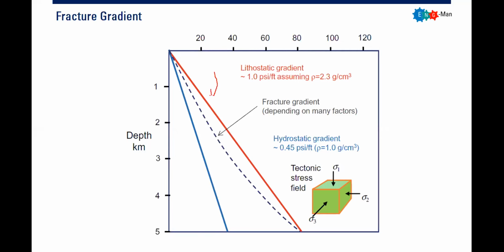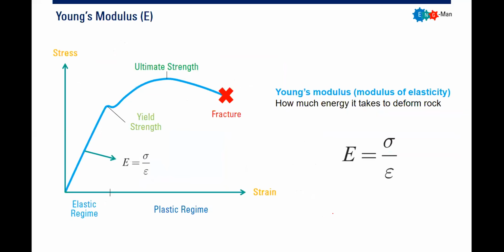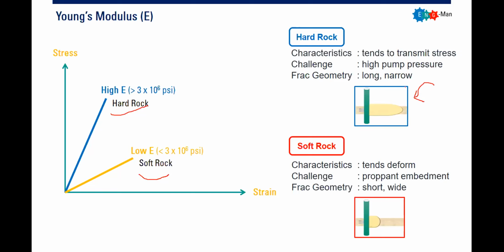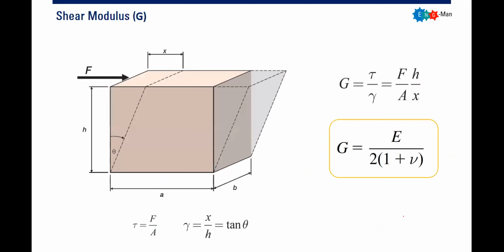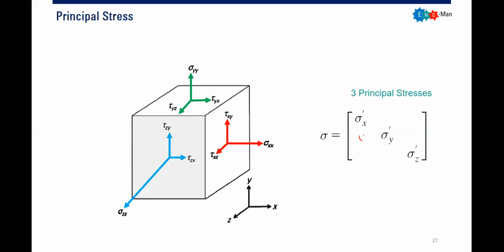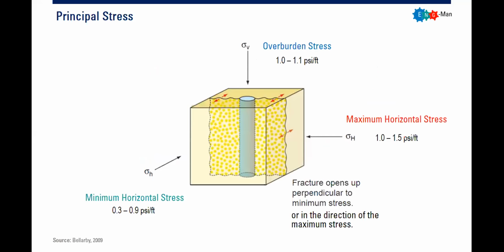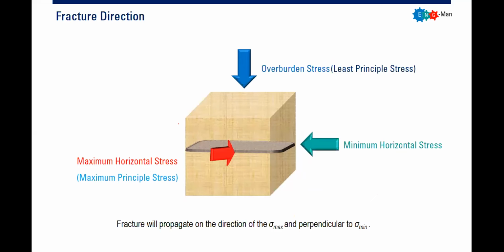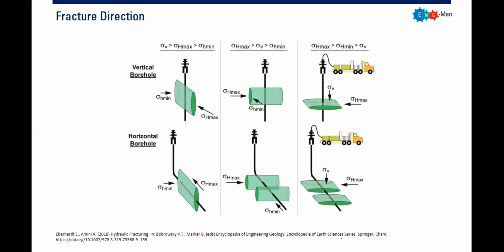Hydraulic Fracturing: Rock Mechanics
Hydraulic Fracturing